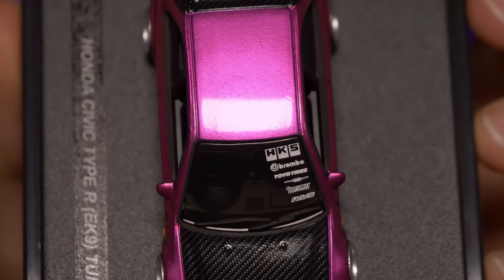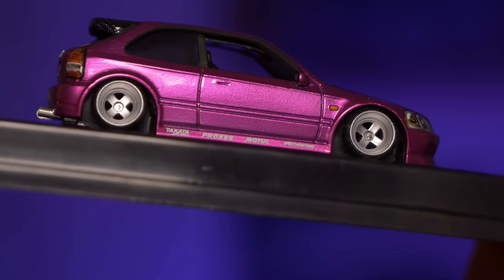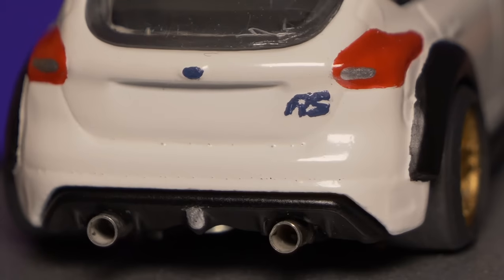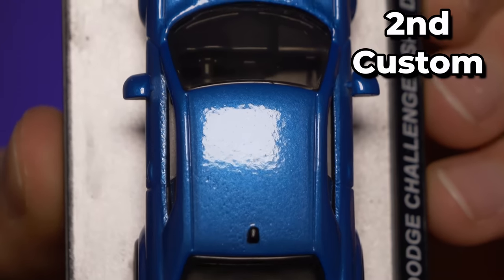How to PAINT Hot Wheels? (Beginner Guide)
⭐Explore The Model Car Project Shop⭐

This is a full step-by-step Tutorial on how to paint your Hot Wheels cars. You can already achieve a great paint job with no tools and a very low Budget. What will happen if you increase the Budget…?

I hope you will benefit from it!❤️

Budget and Material list for each Level:
(n) = not a must but nice to have

🟡[Level 1]🟡
Total: $7🤑
Paint: $5, Tape: $2

🔵[Level 2]🔵
Total: about $20💰
2x Drill Bits (1,8mm & around 4mm): $5,
Paint: $5, Plastic Box: $6, Flat-Cap: a couple of cents (n), Double-Sided Tape: $2, Empty Toilet Roll & Cardboards: $0
+ Drill

🧠Options: M2 3mm & 5mm length screws, Cutting Board, and some essential tools like: cutter, screwdriver, pliers, etc… are always useful and can serve you for a lot of applications.

🔴[Level 3]🔴
Total: about $40💰💰
Primer + Paint + Gloss Varnish: about $20 (Don’t choose anything that's super-cheap here! Primer must be high quality since you build up your other coats on top.)
🧠 Btw: you can easily paint 5 cars with 400ml cans
Helping Hand: $3, Paint Stripper: $10, Wire-Brush-Set: $6
+ Plastic Box, Flat-Cap mentioned Level 2

🟣[Level 4] 🟣
Total: $1000-Painting Studio💰💰💰
Don’t get demotivated; you can already start airbrushing at a much lower budget. I would go for a $200 Budget if you already tried some Levels from above and want to step up your game. Don’t waste money on tools and jump directly from „Level 0“ to Level 4!

⚠️[!Safety first!]⚠️
You don't want any paint on your skin or any fumes in your lungs. Wear personal protection: Nitril/Latex-Gloves, Safety-Glasses, 3M Respirator with A2 Gas-Filter + P2 Partikel-Filter (those white pads). Use of 2K-paints requires a higher level of protection, you need to inform yourself about the dangers and application.
I'm not responsible for any of your actions.
Note: I always would recommend a respirator, especially if you paint inside a room.

*Time Codes*
00:00 - Level 1
01:50​ - Level 2
06:11​ - Level 3
09:08​ - Level 4
17:20​ - Final Showdown

-Camera:
Panasonic Lumix GH6, shot in Cine-Like D2 Profile & 4.4k 50fps Open-Gate

Two Face - Causmic YT
Broken Drum Machine - Godmode YT
Flint - I just wanna have fun - No Vocals A
The Missing Link - The Whole Other YT
Theatre of Delays - Horizon A
Dakar Flow - Carmen Maria and Edu Espinal YT
Aves - God is a Girl A

➡️ Why is this video description labeled with "Advertisement/Werbung"?
I don't make advertisement for Hot Wheels, other diecast brands or for tool brands, which you may see in this video.
However here in Germany I have to label videos as advertisement, if I show products or brands (like the Hot Wheels Logo on the blister card for example), even if I bought those cars and tools all by myself.